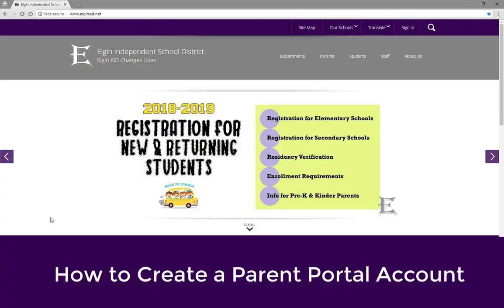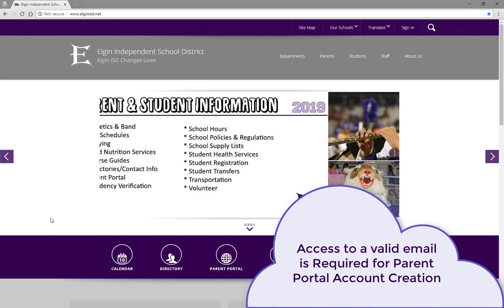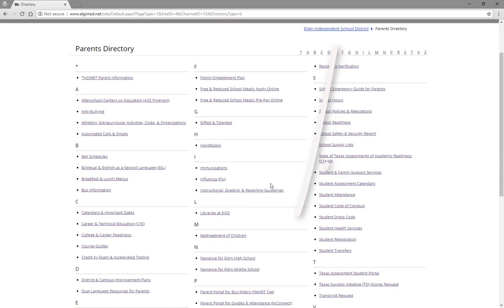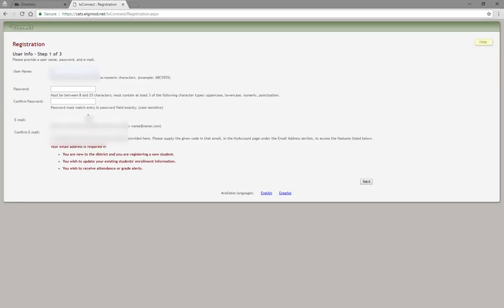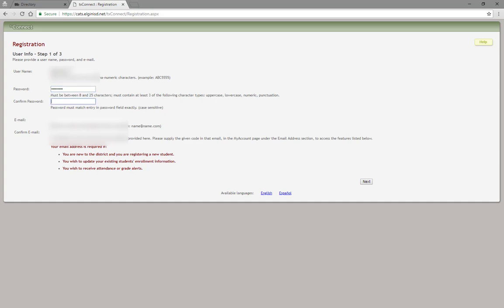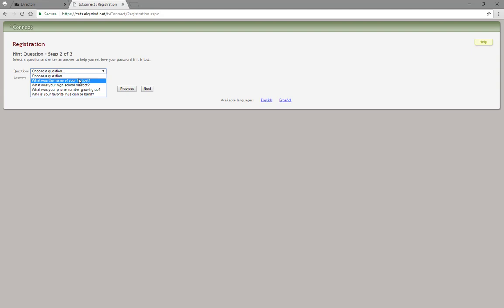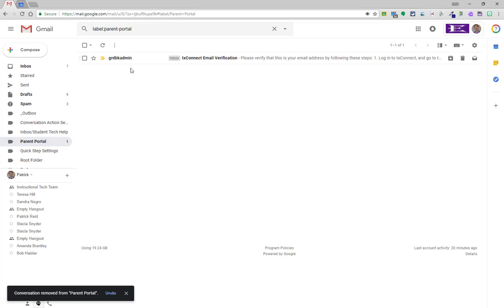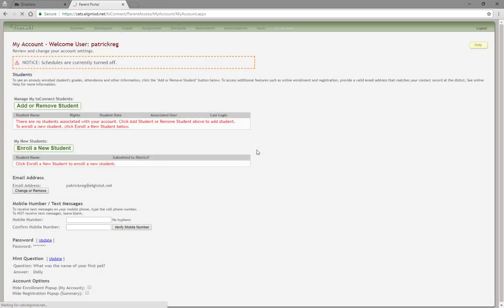Set Up Parent Portal Account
Create a Parent Portal account in Elgin ISD to complete the online registration and access student information for grades, attendance, etc.